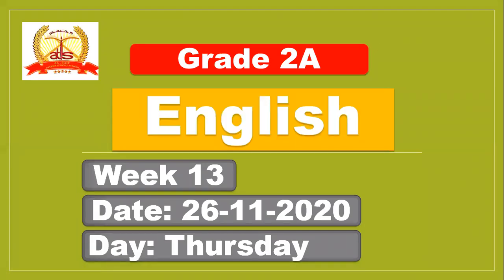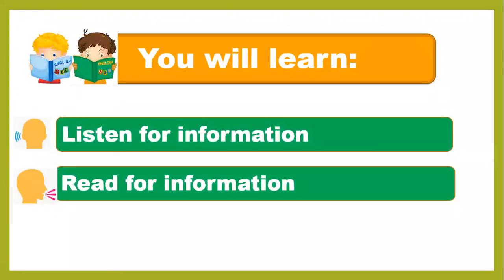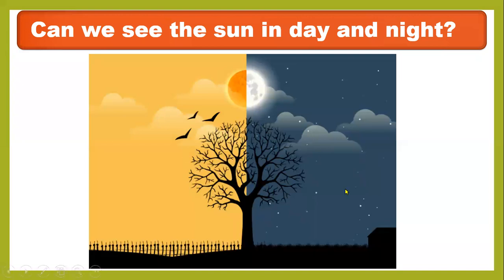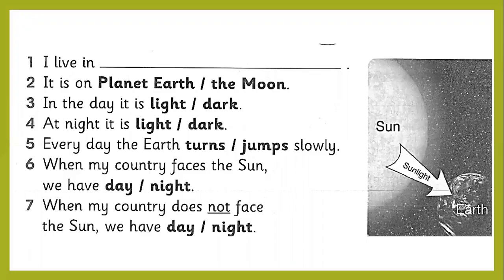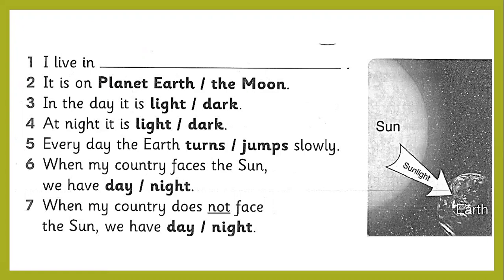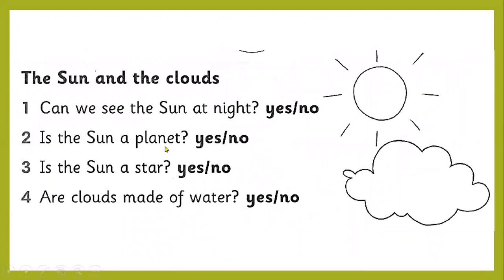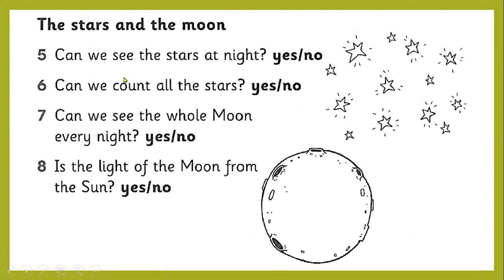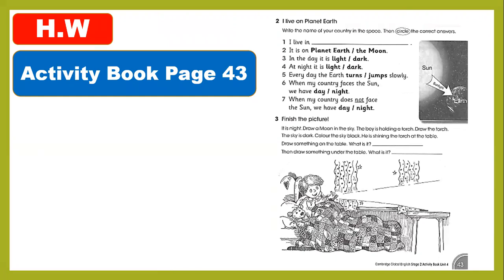Lesson 4.2: The sky by day and night